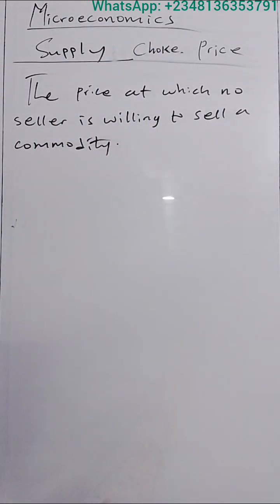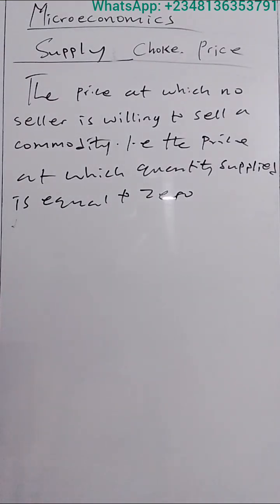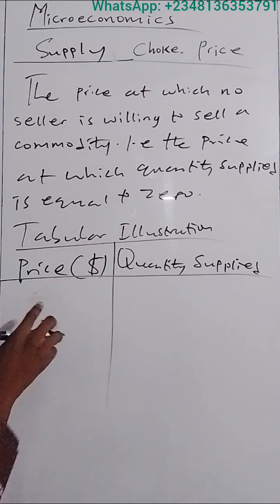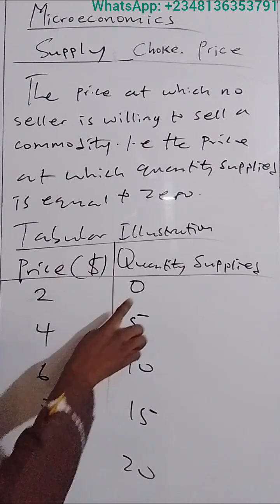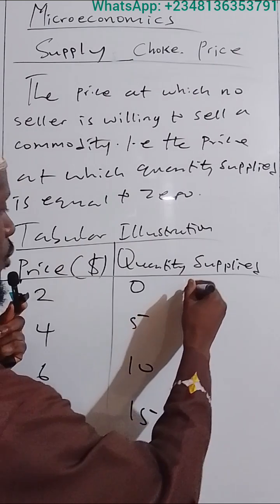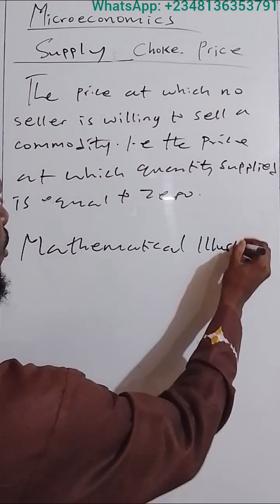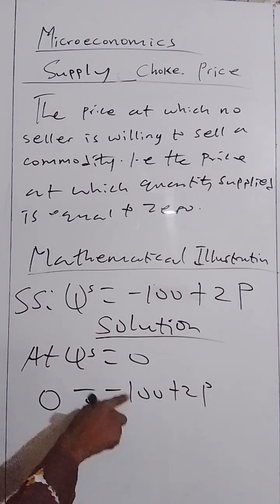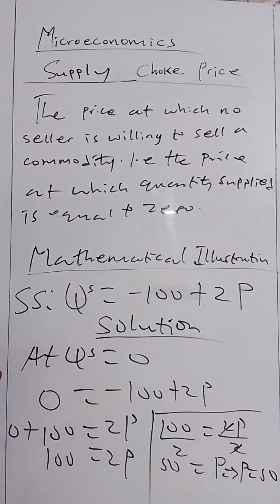Supply Choke Price